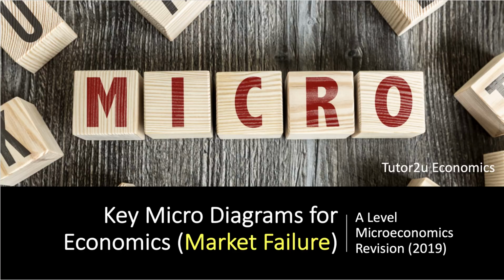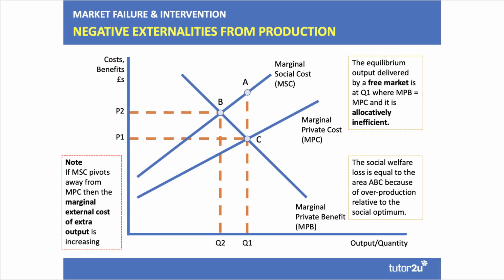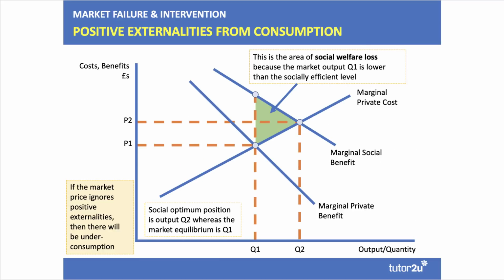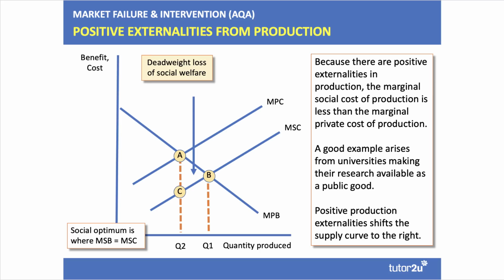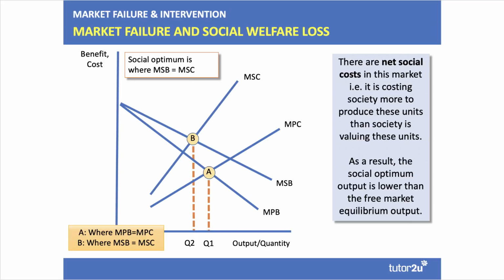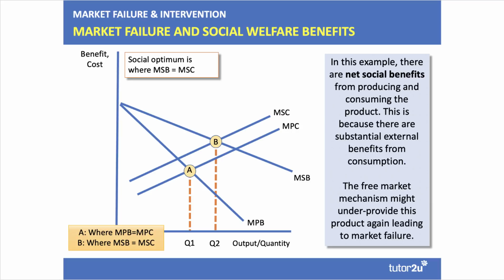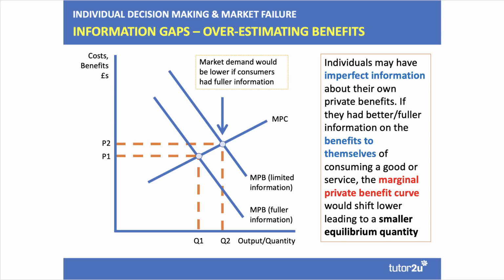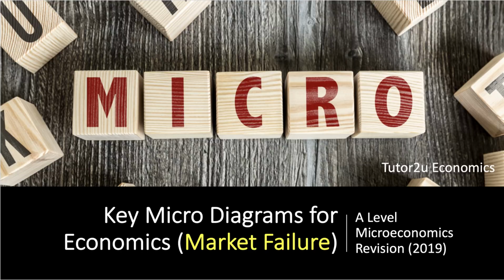Key Micro Diagrams (Market Failure) - A Level and IB Economics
In this revision video we journey through some of the main analysis diagrams that you might use when answering market failure questions. The main focus is on negative and positive externalities.